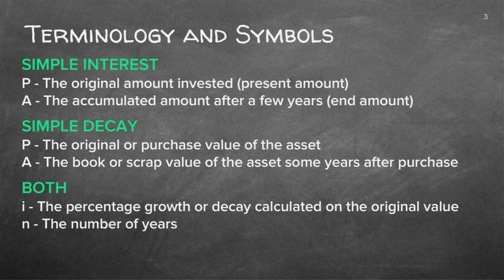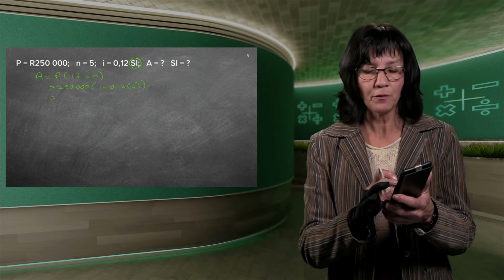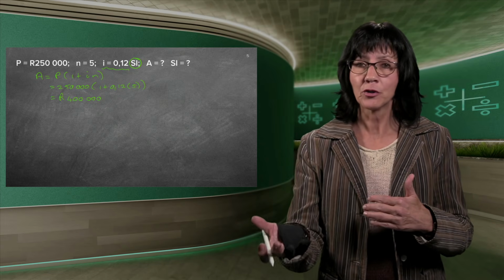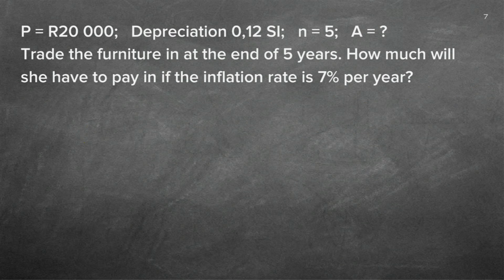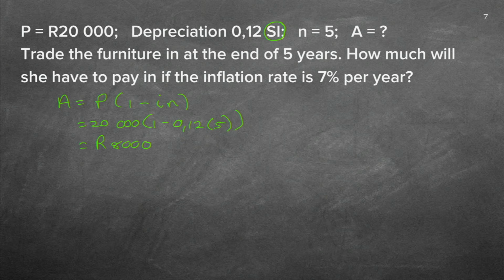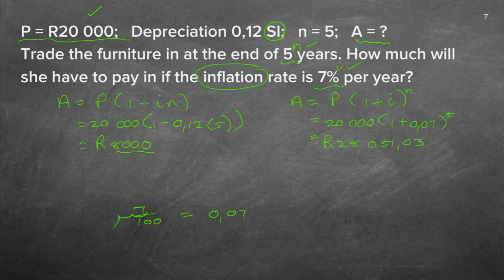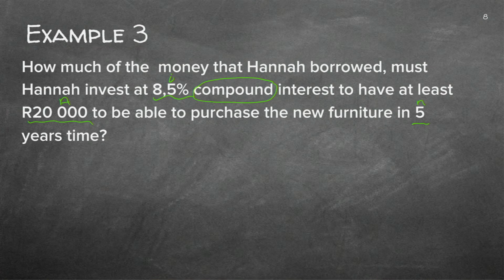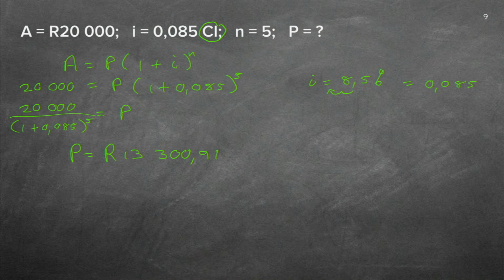14.6 FINANCE AND GROWTH - INTEREST AND SIMPLE DECAY